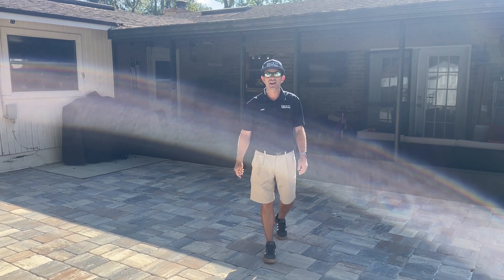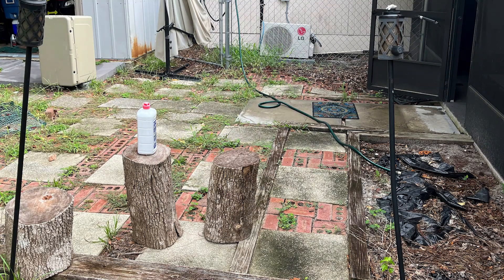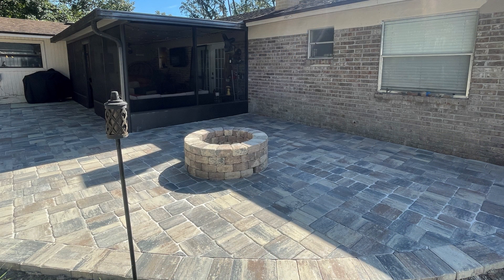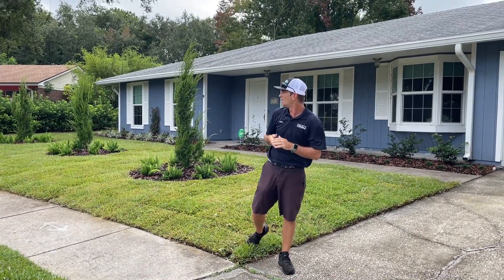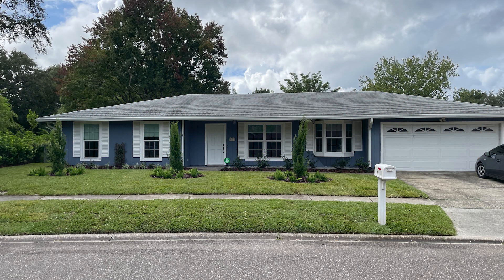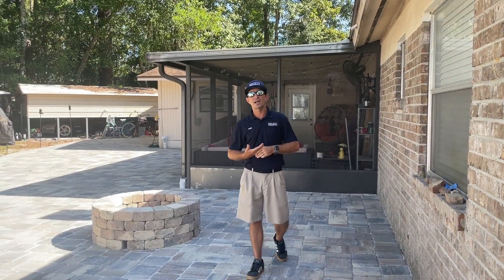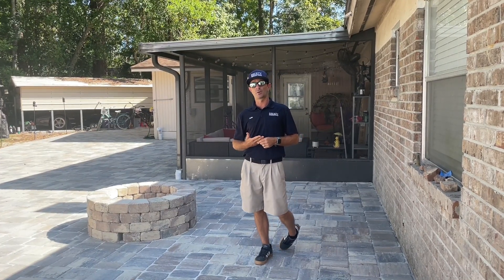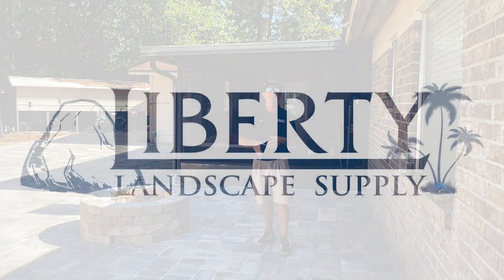Liberty Landscape Supply Designer Video 2.0 || John || San Jose Blvd Location